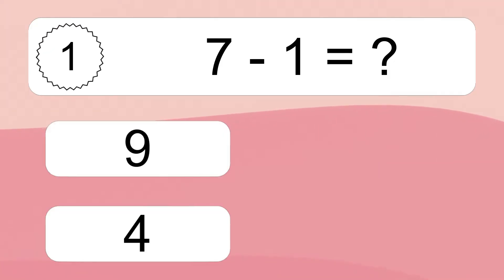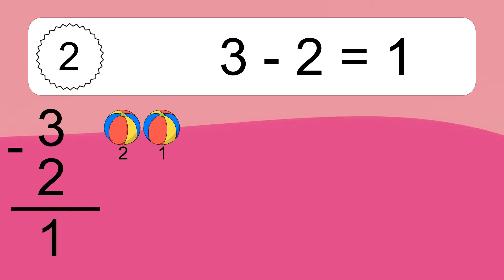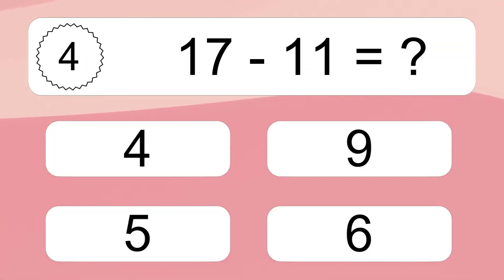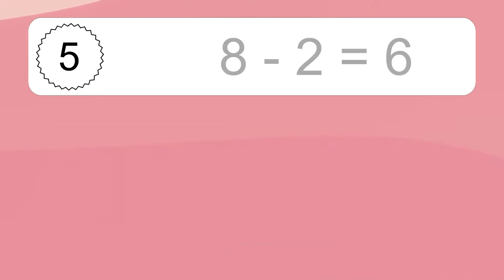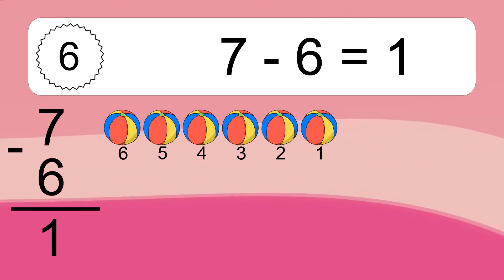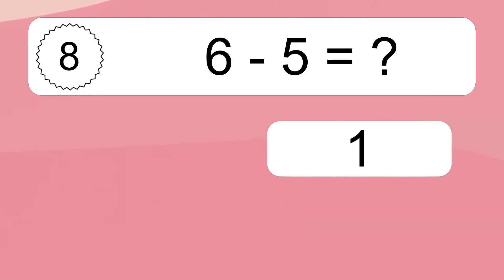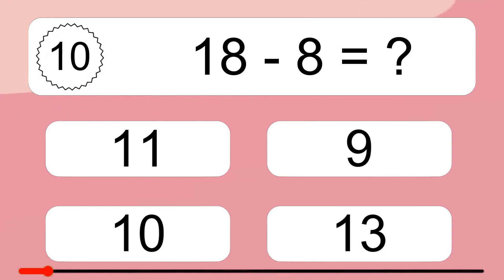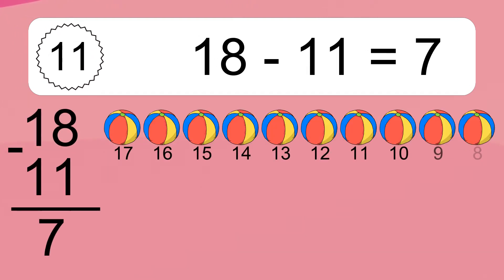20 Subtraction Quiz Exercises for Kids: Numbers Up to 20